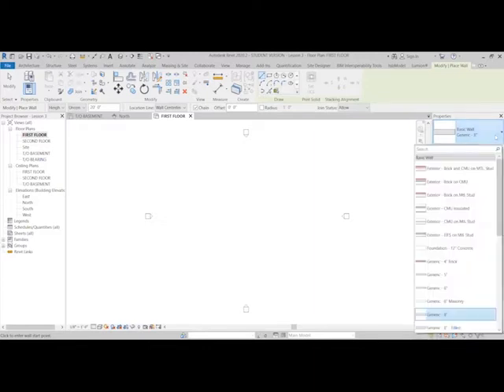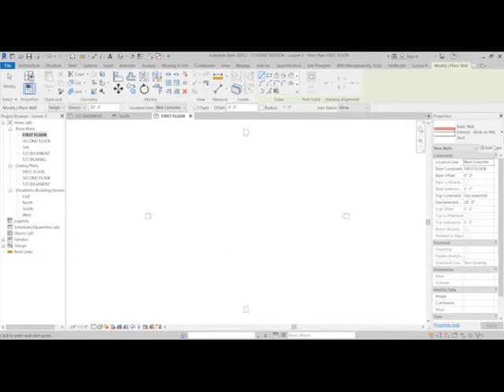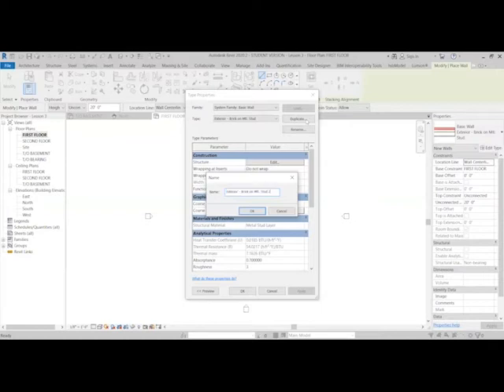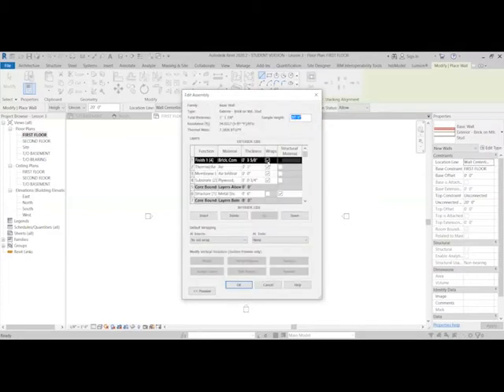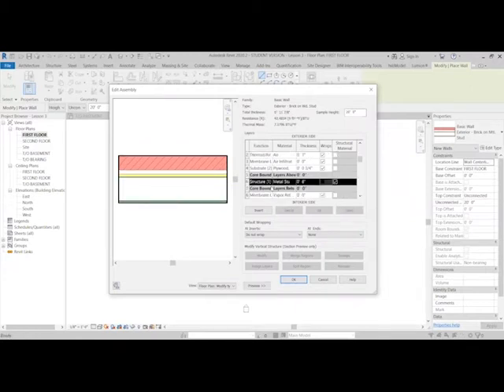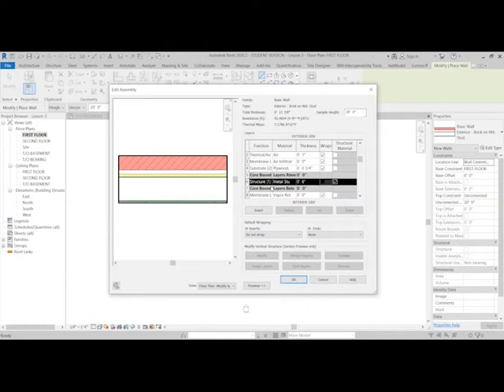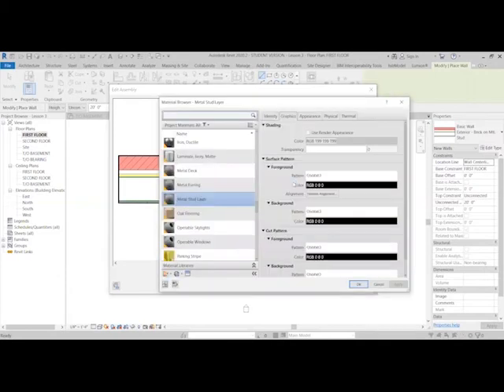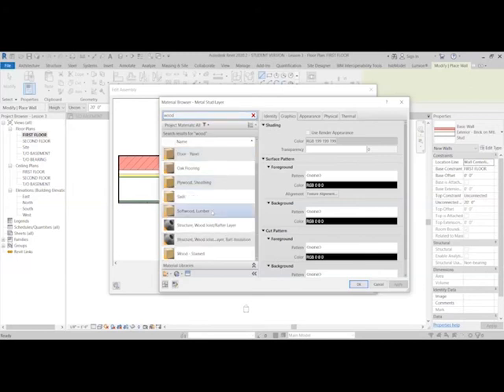Lesson 3 Creating a Wall Assembly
In this video, I will show you how to modify a wall assembly.  Part of the Revit 4 Residential series by Bright Eyedias.  Revit 2020.